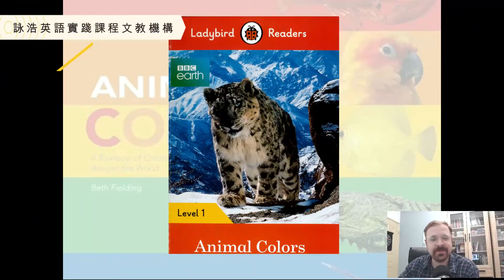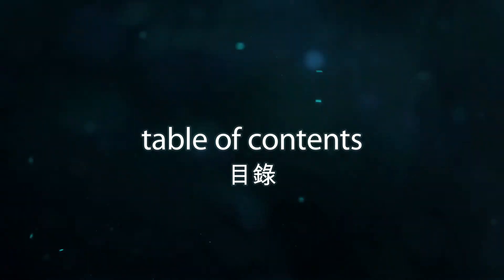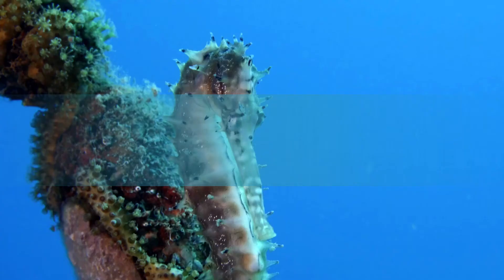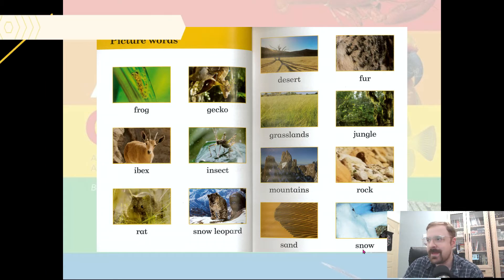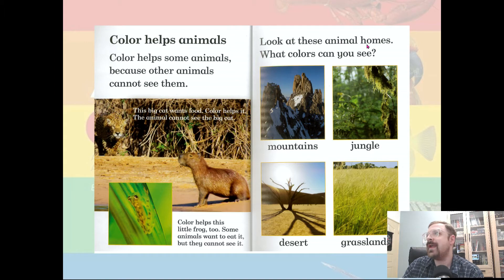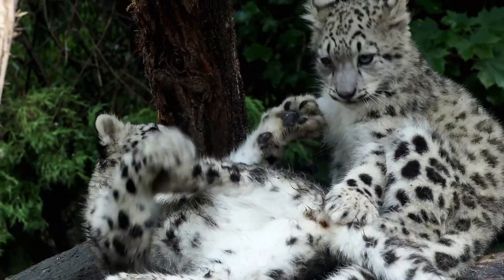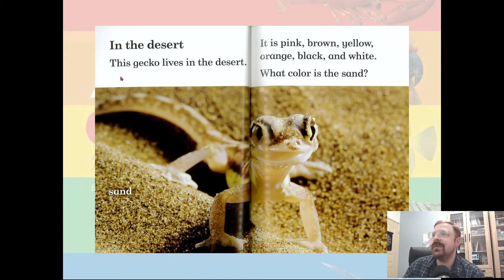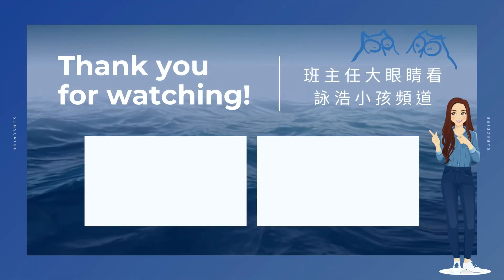小瓢蟲系列讀本｜Animal Colors 動物的顏色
今天上傳一本知識性的讀本，英文我們稱為nonfiction(非小說類)，白話文為此本讀本將不會有故事情節，整本內容主要在介紹不同地區會出現的動物。
讀本中介紹了四個地方(jungle, desert, mountain, grassland)會出現的動物，對於跟班主任一樣喜歡動物的前方觀眾，歡迎點擊收看喔!
附註:  讀本程度為Level 1